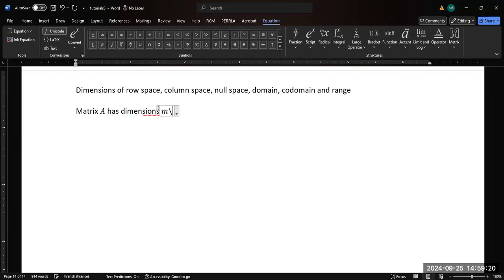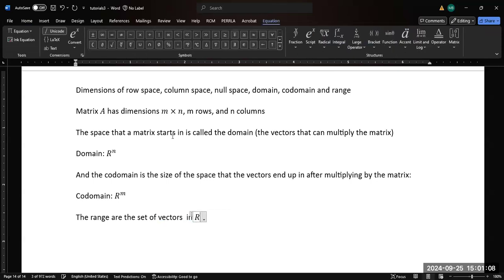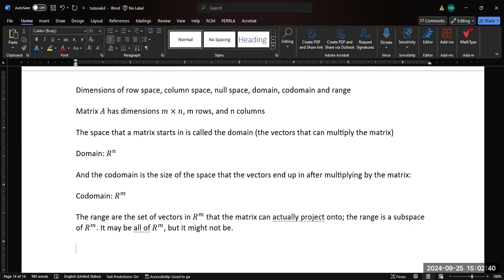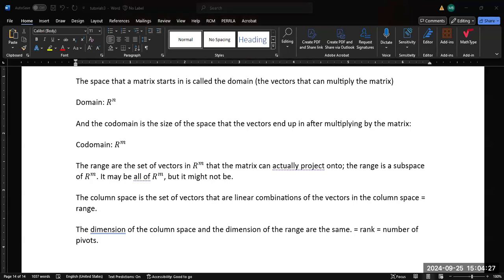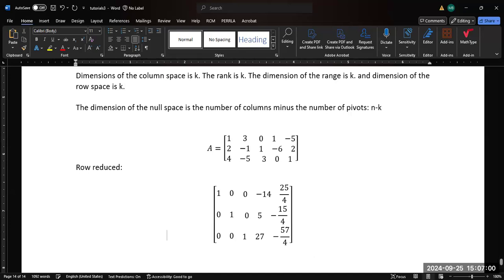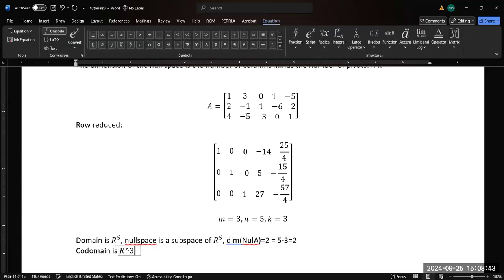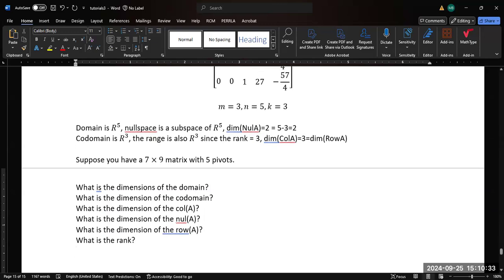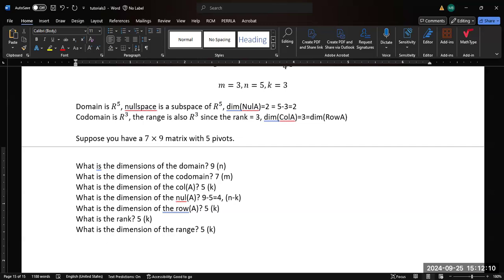Dimensions of Subspaces associated with a matrix/linear transformation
In this video, we walk through some examples of finding the dimensions of subspaces associated with a linear transformation matrix including the domain, the codomain, the range, the column space, the row space, the rank, the null space.